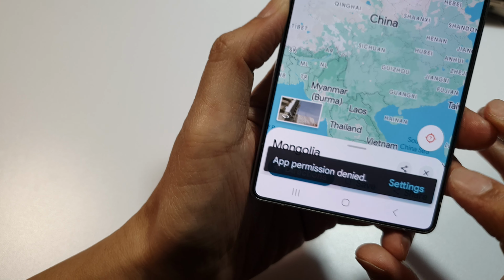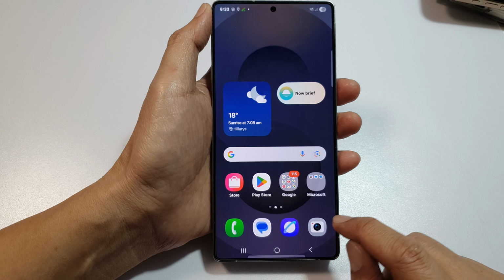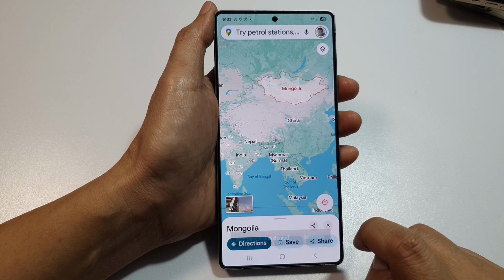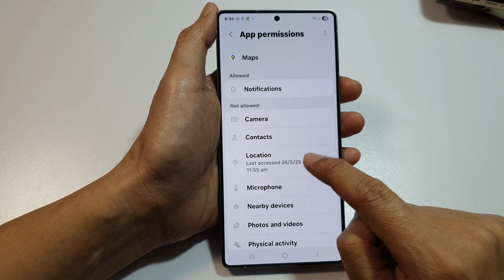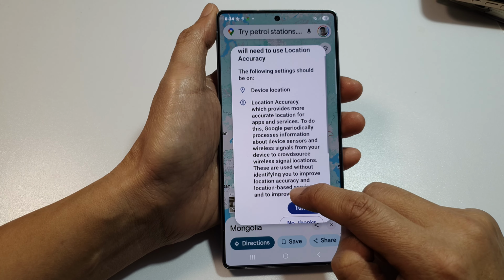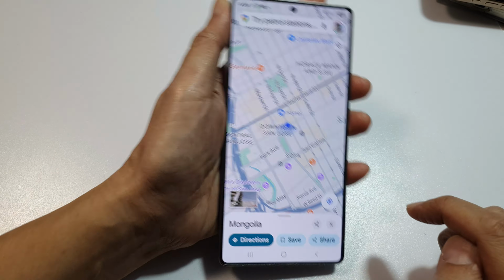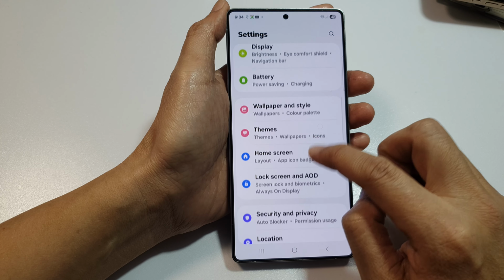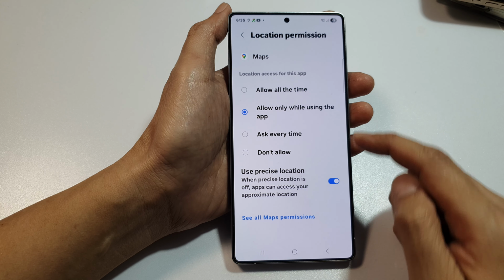Galaxy S25/S25+/Ultra: How to Fix the App Permission Denied Error With Maps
Frustrated by the “App permission denied” error when trying to use Google Maps on your Samsung Galaxy S25, S24, or S23? In this video, we’ll walk you through the simple but critical steps to fix location and permission issues with Maps on your device. Whether your app can't access your location or keeps showing errors, this fix ensures Maps works smoothly again. Perfect for anyone facing GPS issues, denied permissions, or broken navigation on Samsung Galaxy devices running One UI 6 or One UI 7. Get back to reliable directions in just minutes!

🛠️ Step-by-Step Instructions:
Step 1: Open the Settings app on your Galaxy device.
Step 2: Scroll down and tap on Apps.
Step 3: Search for and tap on Maps.
Step 4: Tap on Permissions.
Step 5: Tap Location and select "Allow all the time" or "Allow only while using the app" as needed.
Step 6: Go back and check if other denied permissions (like Nearby Devices or Files) need to be enabled.
Step 7: Relaunch Maps to confirm the fix.

📌 This video also covers topics:
✅ How to fix location not working on Google Maps
✅ How to reset app permissions for Maps on Samsung
✅ Troubleshooting GPS and navigation issues on Galaxy phones